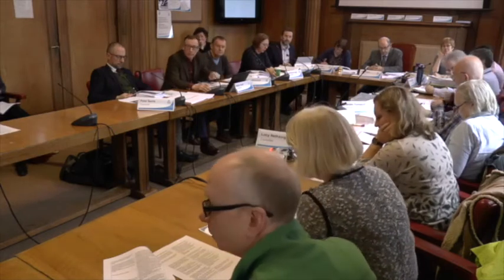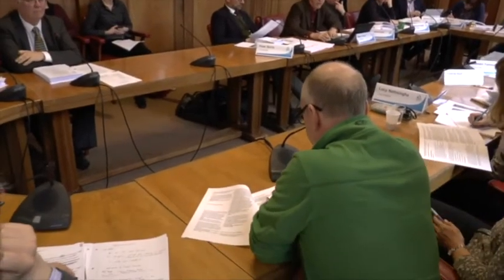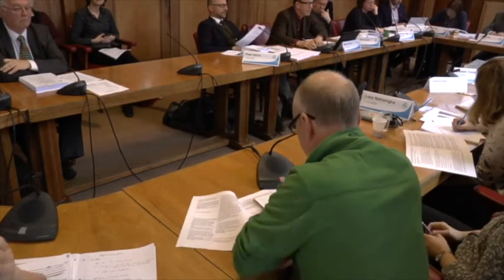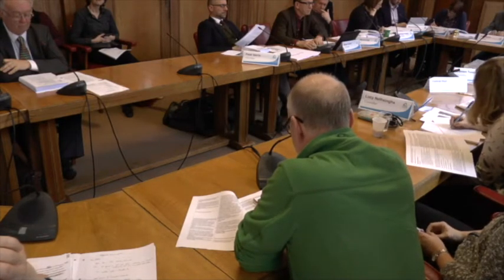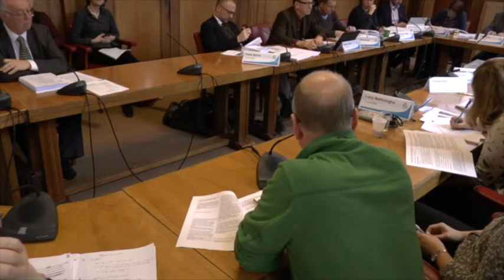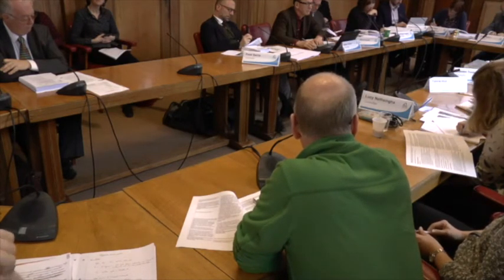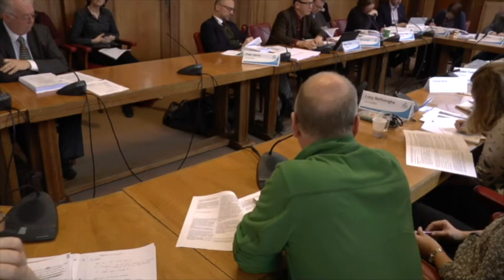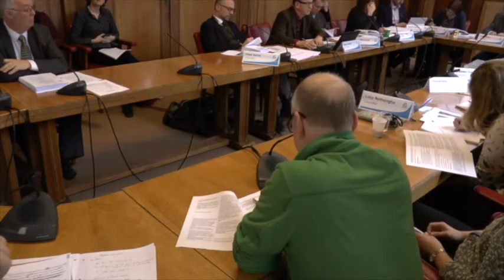Cambridge City Council Planning Cttee - Mill Road Depot speeches. 28 March 2018.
Filmed by Antony Carpen.